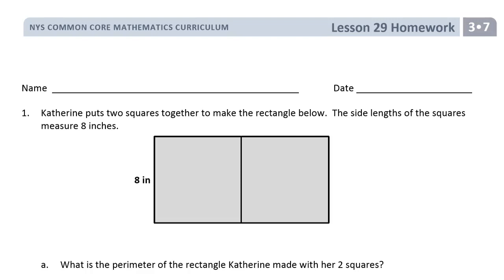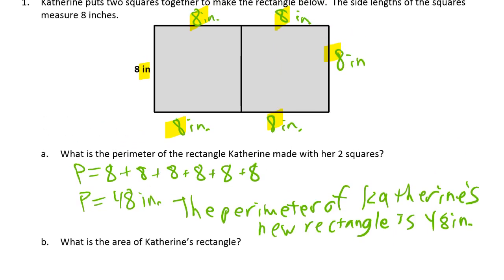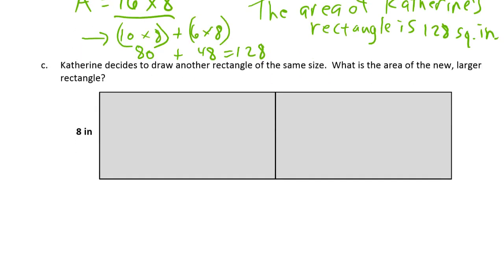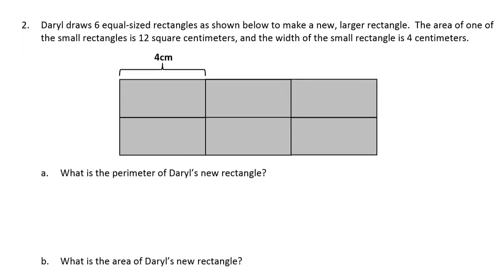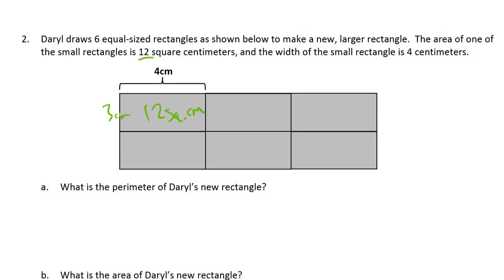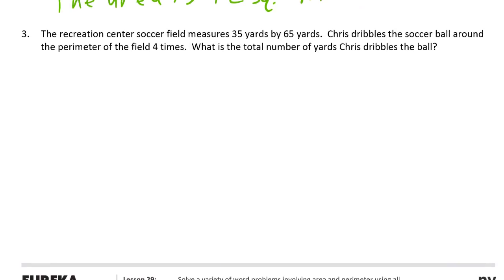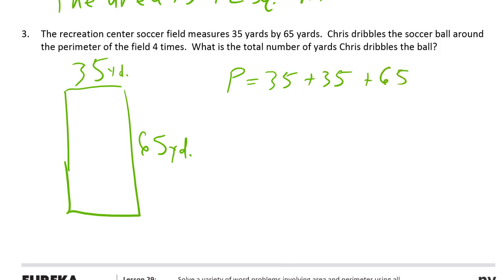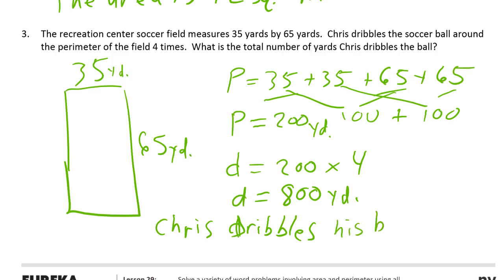lesson 29 homework module 7 grade 3